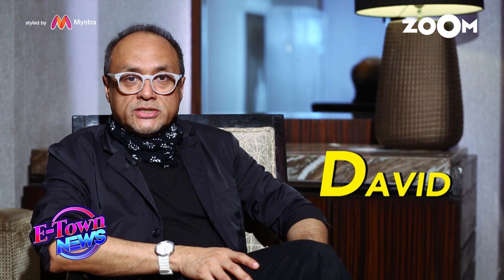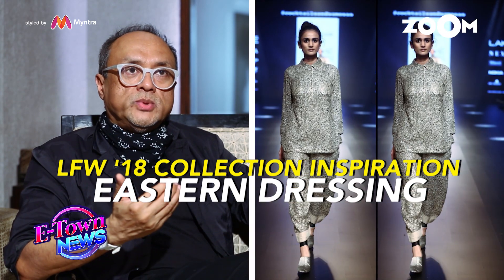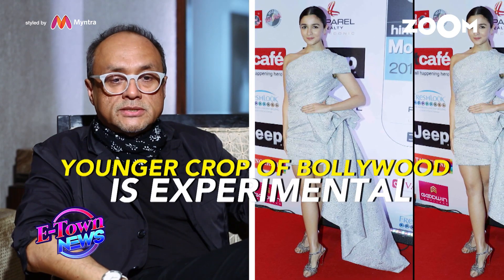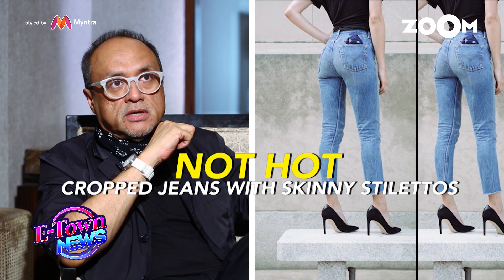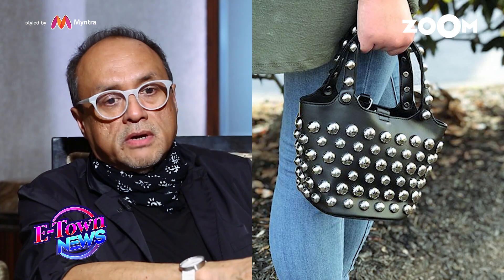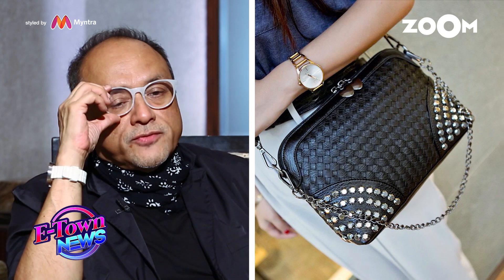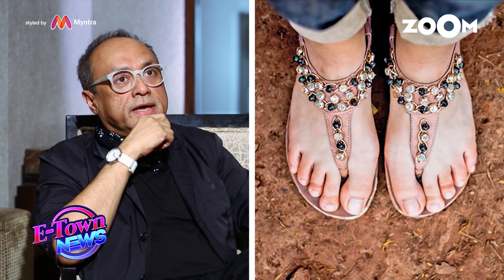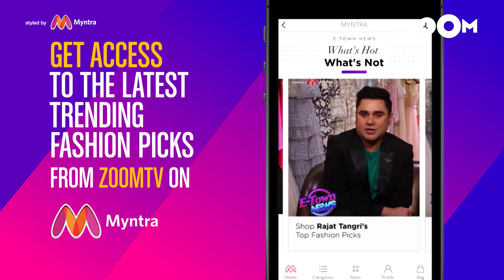David on LFW'18 collection inspiration - Eastern Dressing | What's Hot What's Not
In this segment of 'What's Hot What's Not', David talks on LFW'18 collection inspiration Eastern dressing. Watch the video to know more.

Zoom is young India's newest entertainment station. Original Shows. Bollywood News. Gossip. Music. Countdowns. Superstar Interviews. Fan Requests. Youth Shows. Film Reviews. Celebrity Parties, Movies and more. On-Air and Online!